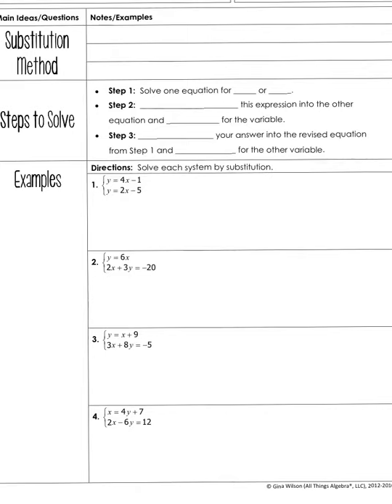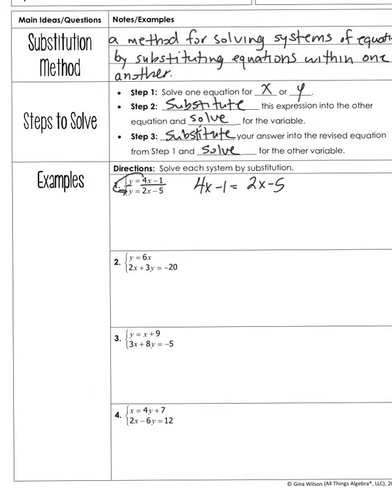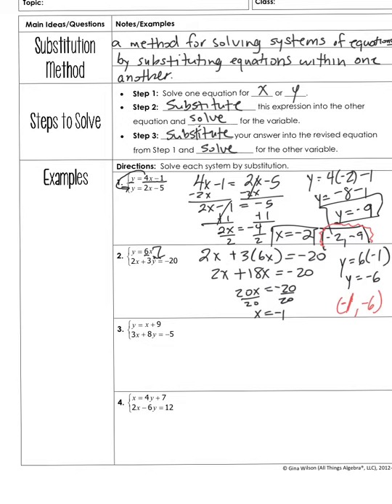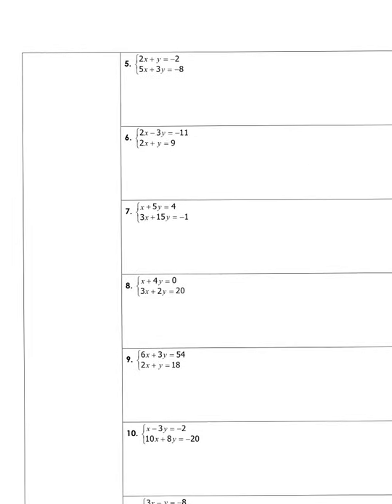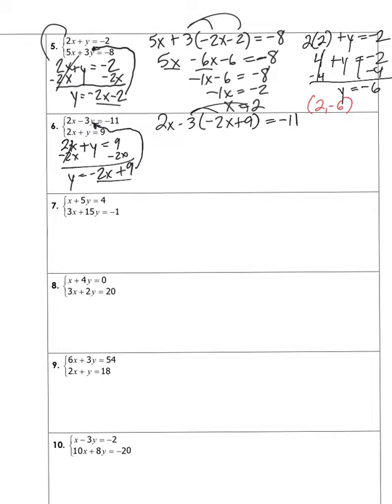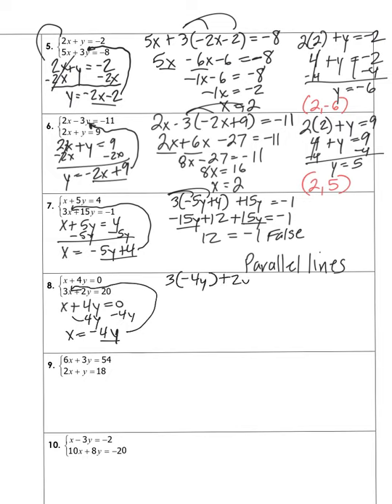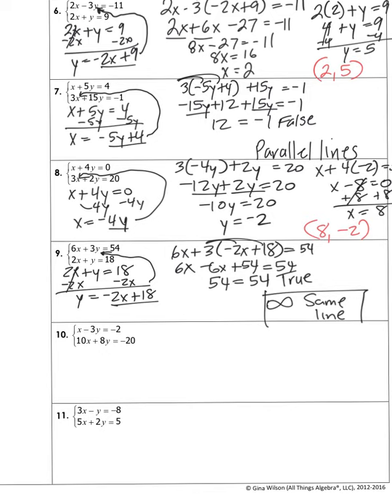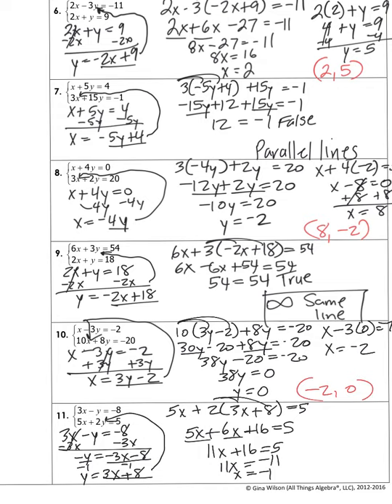5.2 Solving Systems using the Substitution Method